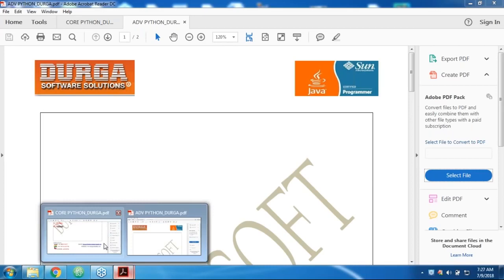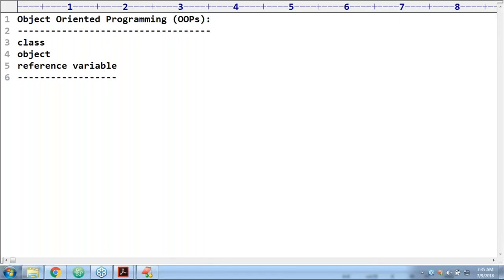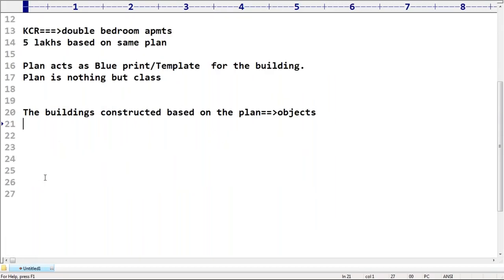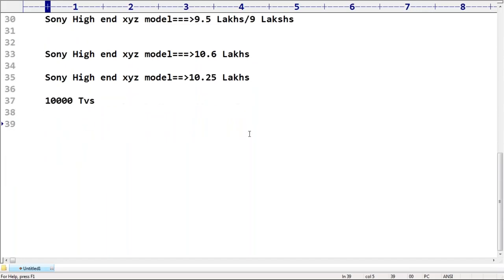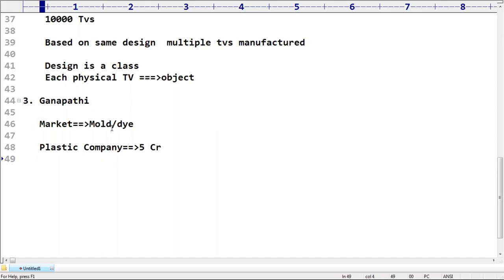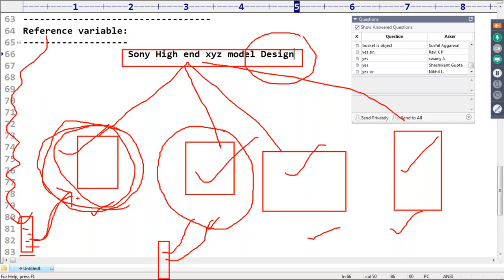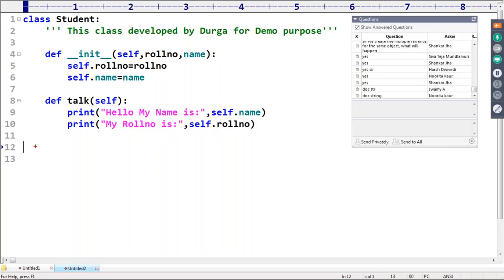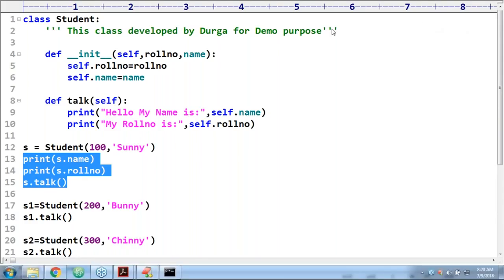Advanced Python OOPs Class, Object, and Reference Variables in Simple Way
Advanced Python,  OOPs Class,Object,  Reference Variables